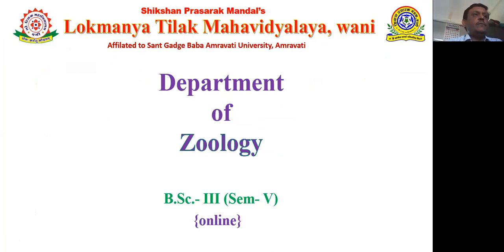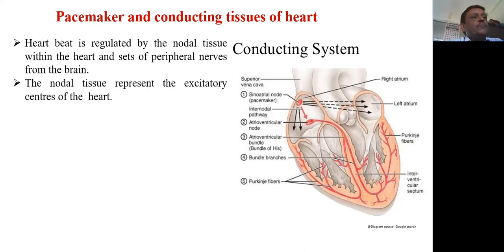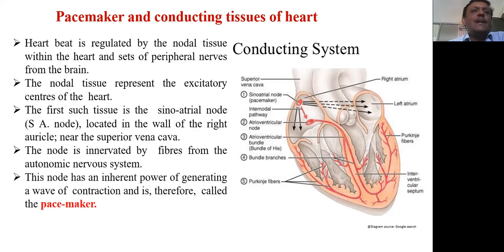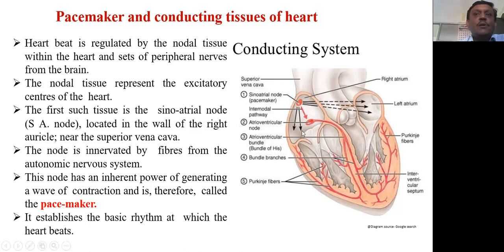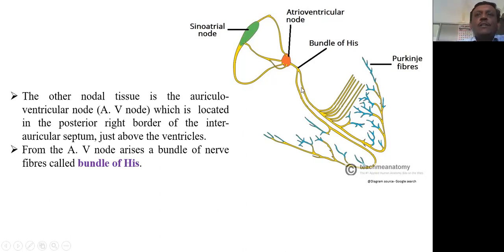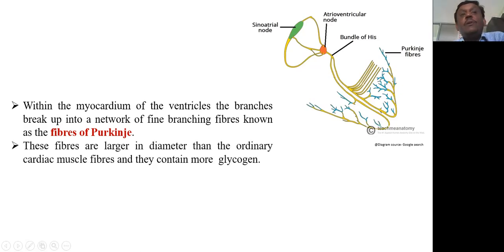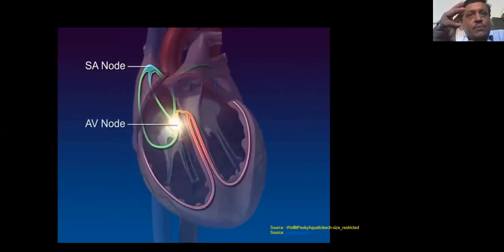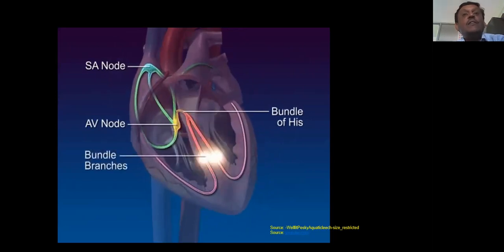Conducting Tissues of heart